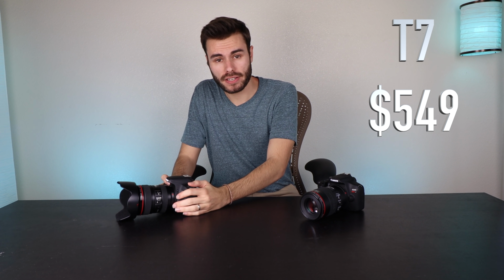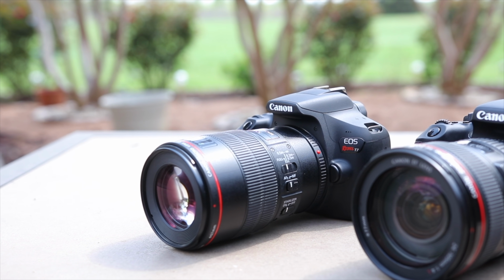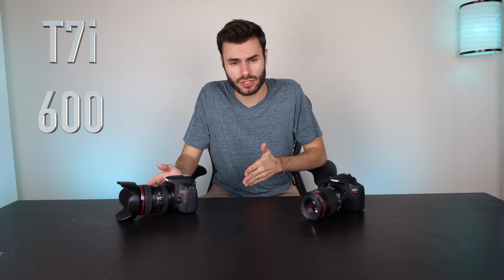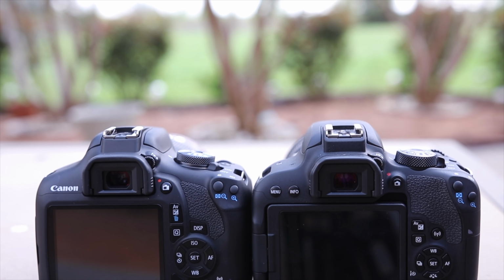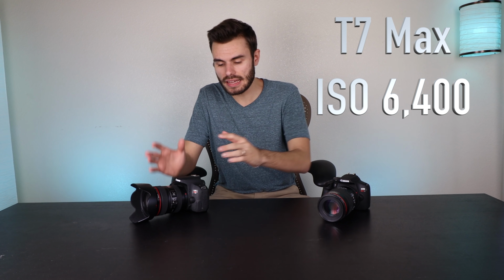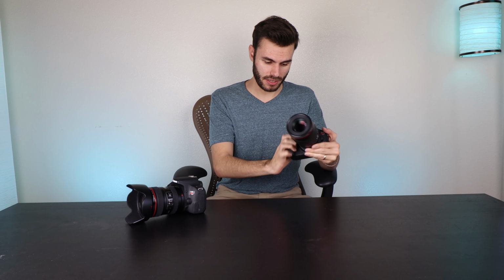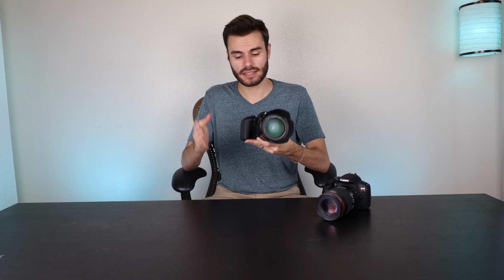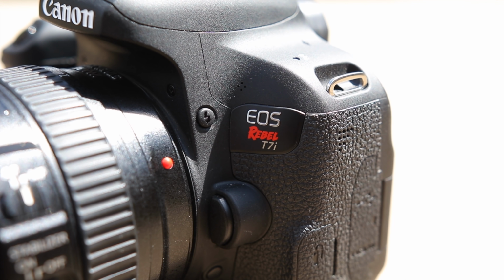Canon T7 (1500D) vs Canon T7i (800D) Hands On Review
Canon T7 (1500D) vs Canon T7i (800D) Hands On Comparison

Gear I use:
► Canon 80D
►Panasonic GH5
►MacBook Pro 15inch Retina
►Rode VideoMic Pro
► Sigma 18-35mm F1.8
►Canon EF 16-35mm f/2.8L